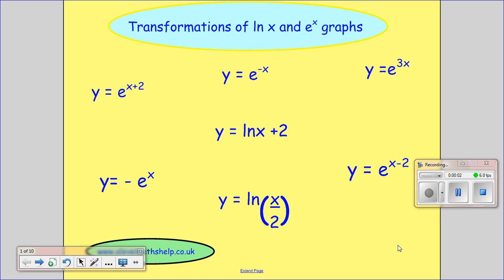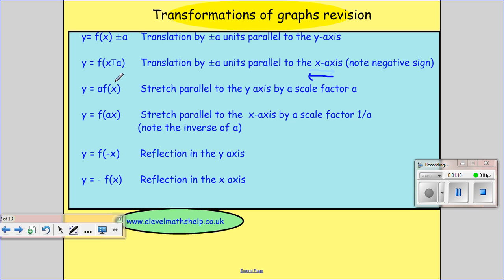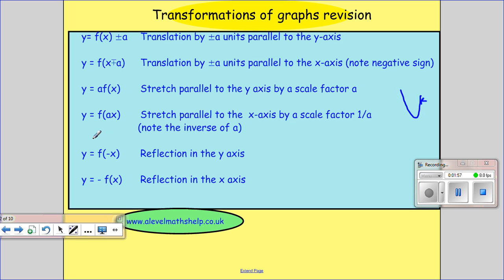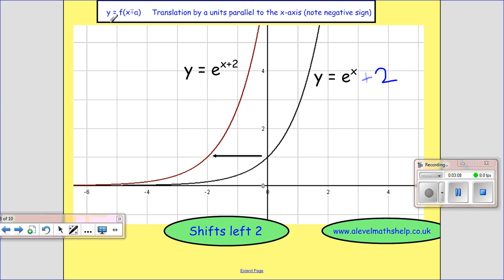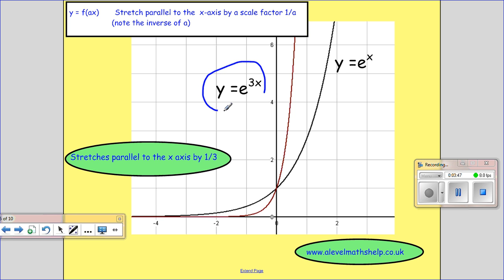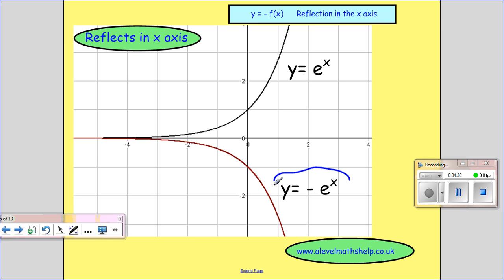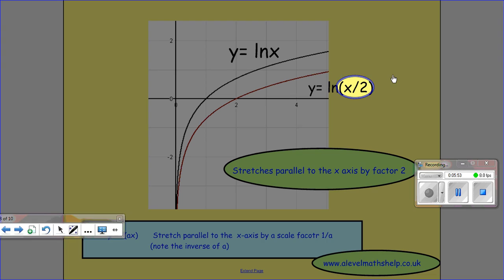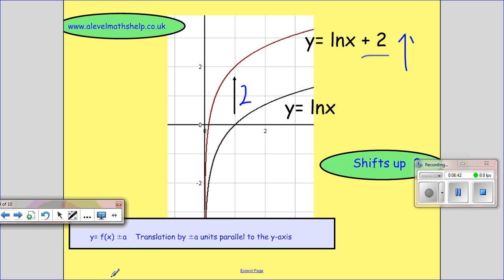C3 Transformations of e^x and ln x - A2 - alevelmathshelp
As part of the A2, A-level maths, C3 Logarithms and exponential syllabus, this 'C3 Transformations of e^x and ln x' video goes through various transformations of the functions for ln x and e^x. The video includes questions and answers. If you found this video helpful, please rate this video and tell your friends. Enjoy your maths! Mrs H